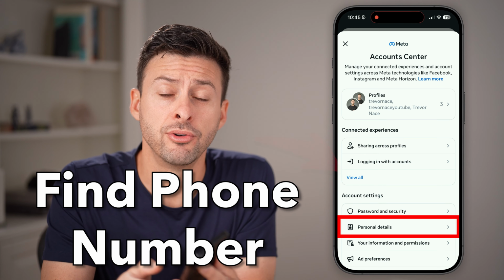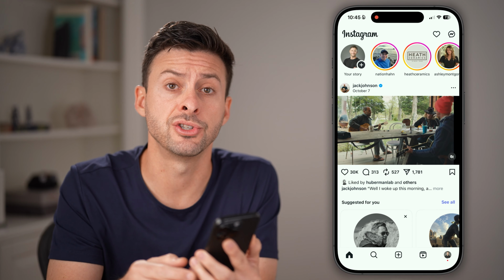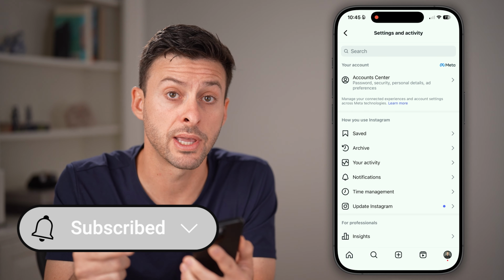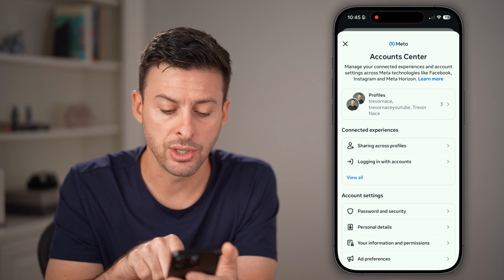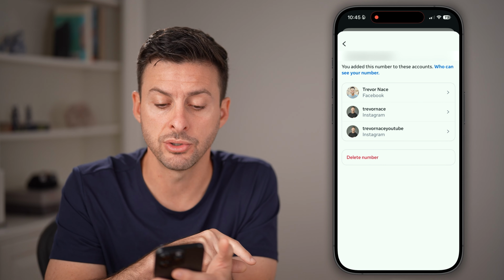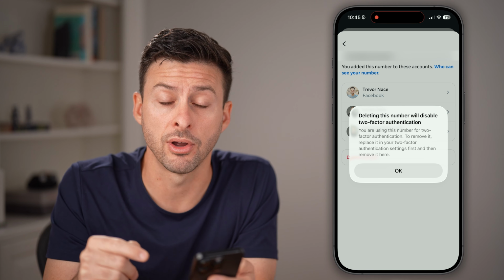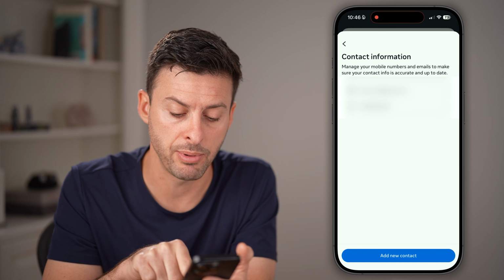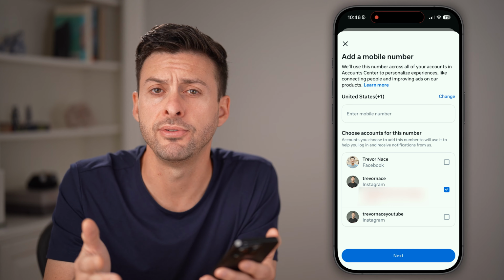How To Find Phone Number On Instagram Account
Here's how to find the phone number on your Instagram account if you want to change it or remove it.